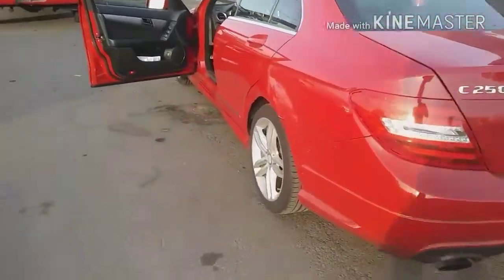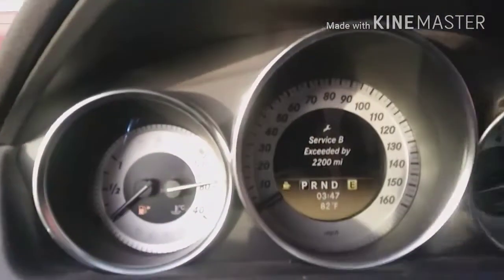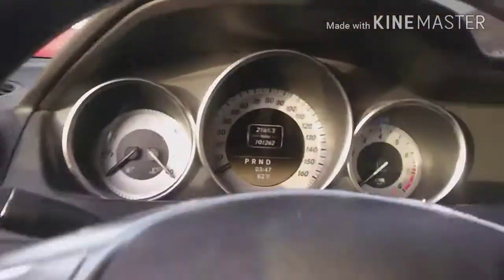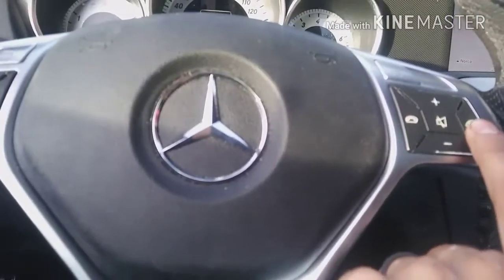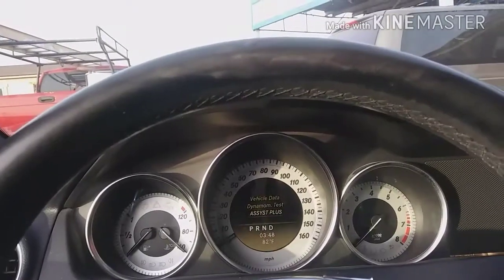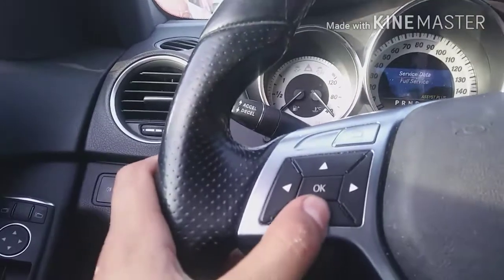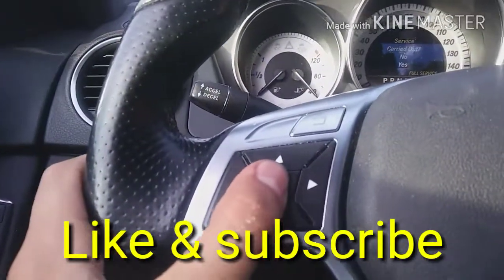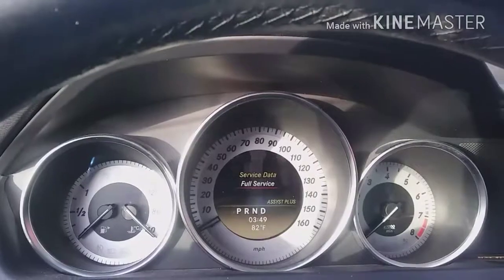Mercedes-Benz C-class w204 service indicator reset Guide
this Will help me support my family,as you know we are  living in mexico and working as a mechanic I dont make as much money thank you all for your help.

"How to reset" "service b" and "service a" on 2010 ,2011,2012 "C250 Mercedes-Benz"easy" repair"DIY""oil service light"

SI TE SUBSCRIBES A MI CANAL DEJAME SABER EN LOS COMENTARIOS,ME SUBSCRIBIRE A CUALQUIER CANAL ,HAY QUE CRESER JUNTOS EN ESTO!!!